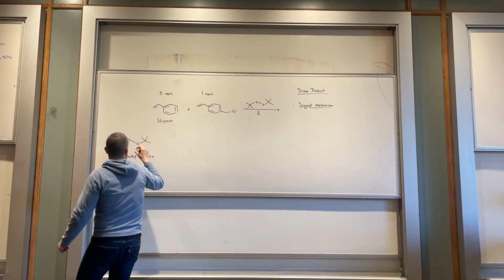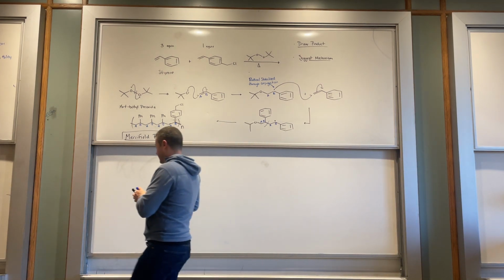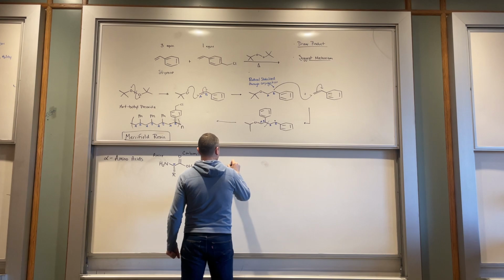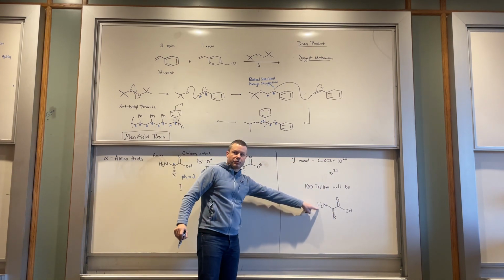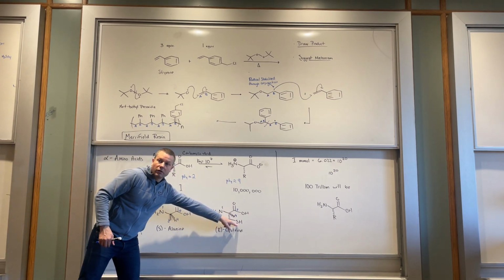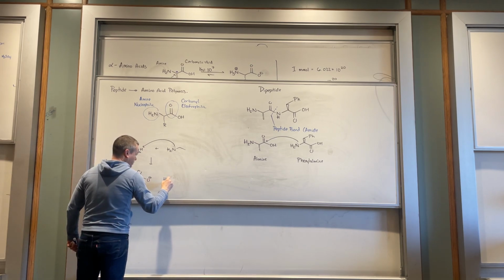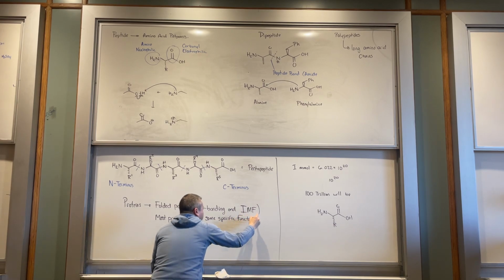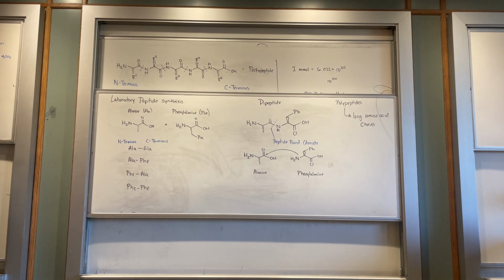Chapter 24 Lecture - Wednesday April 26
Amino Acids
Peptides